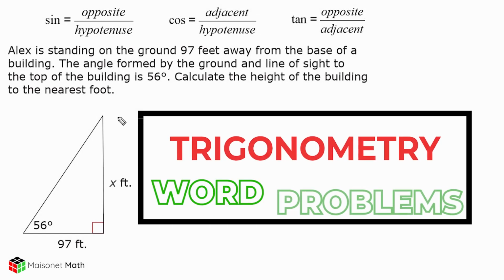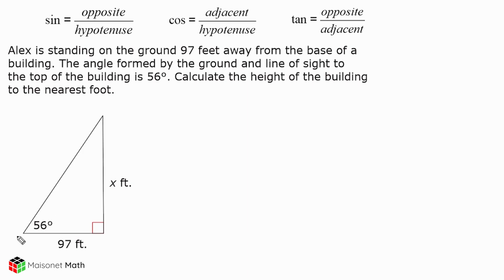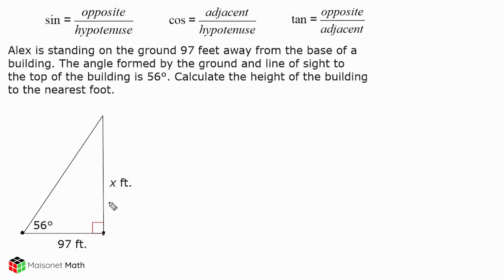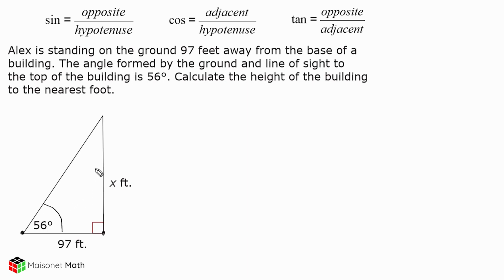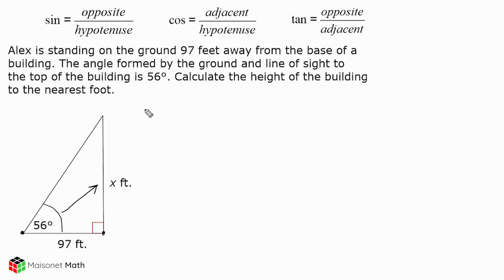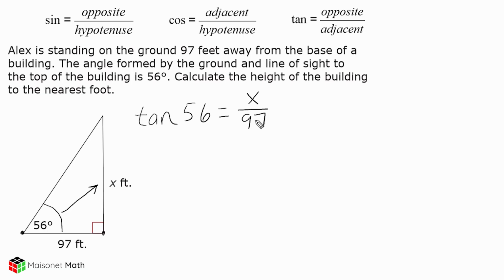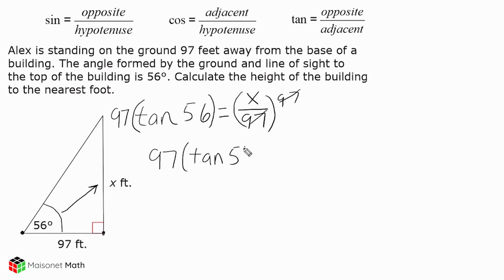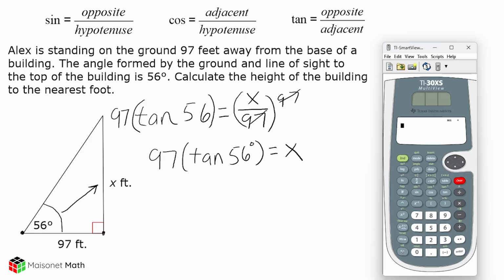Trigonometry Word Problems: Finding Building Height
In this educational video, we will walk you through the process of using the tangent of an angle to determine the height of a building.